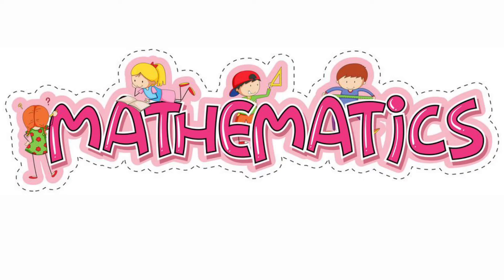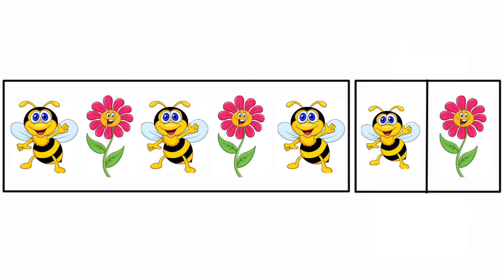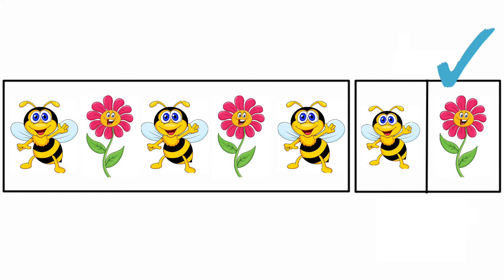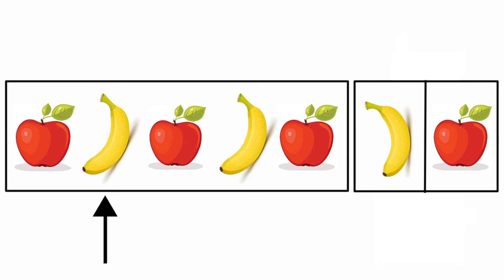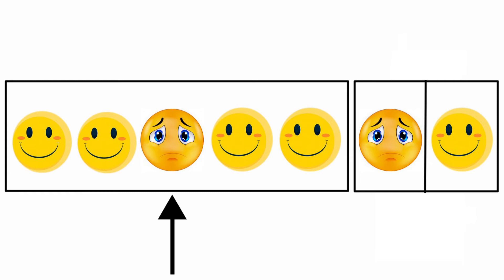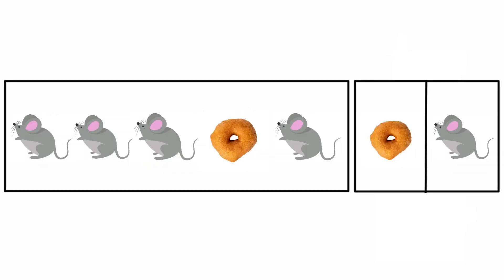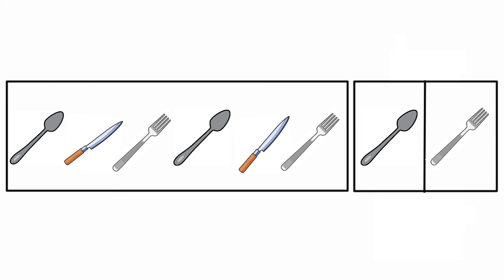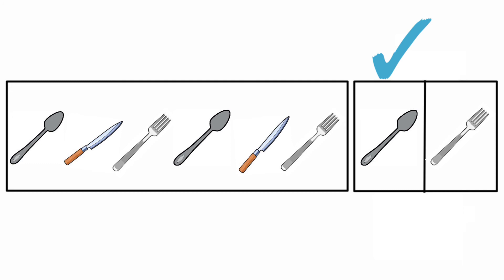Patterns UKG Mathematics